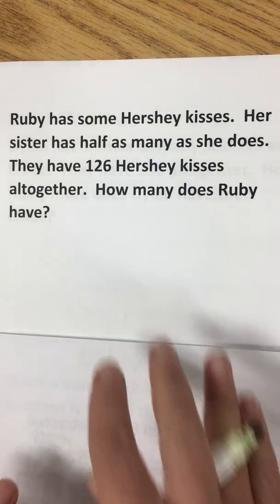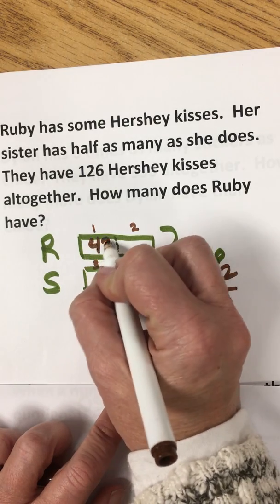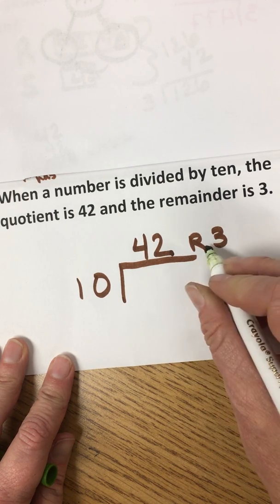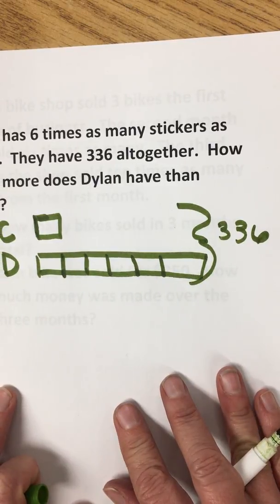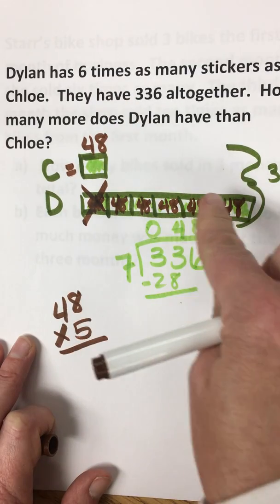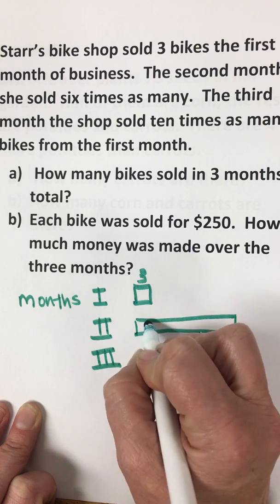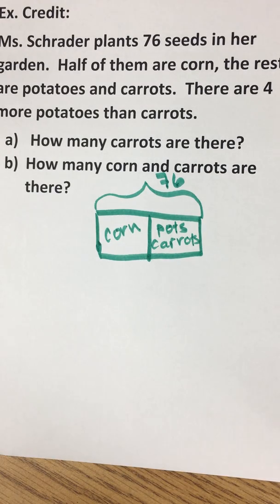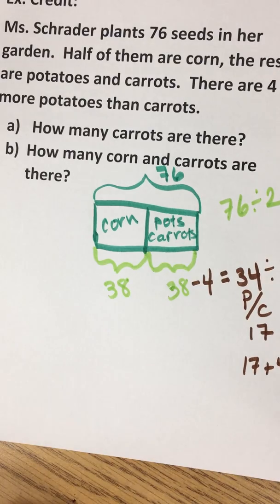Chapter 3 Study Guide Part II